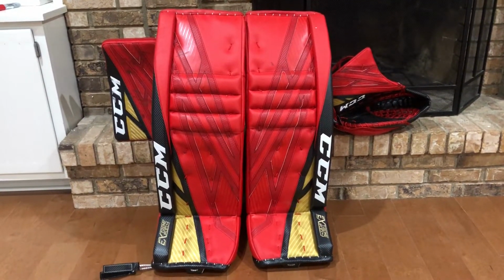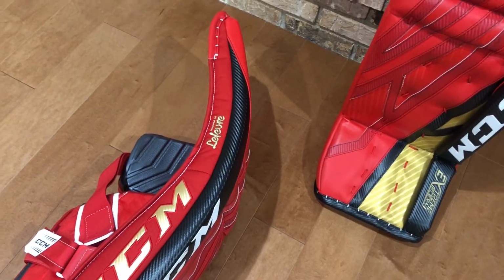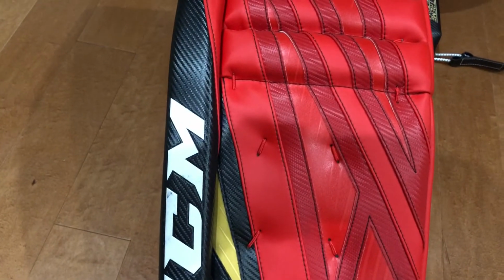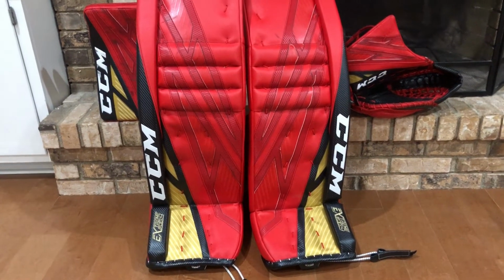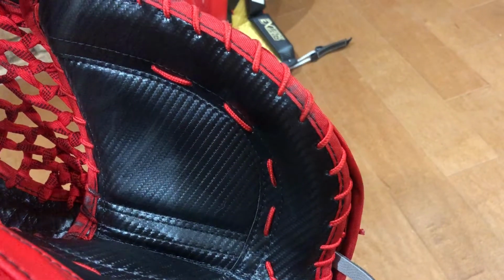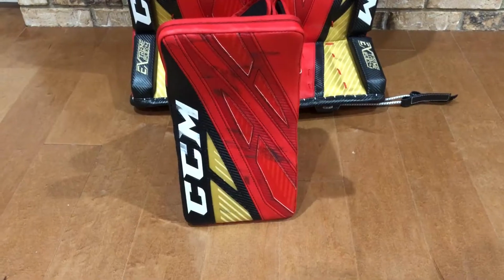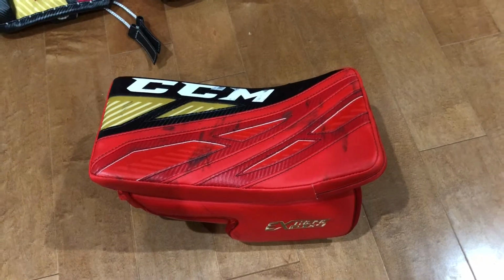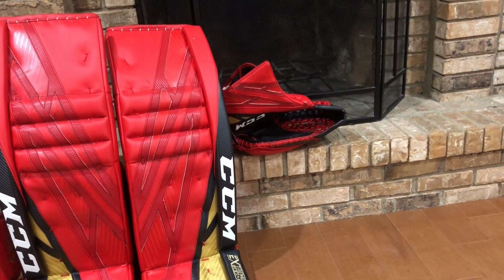Fireside Review EF4